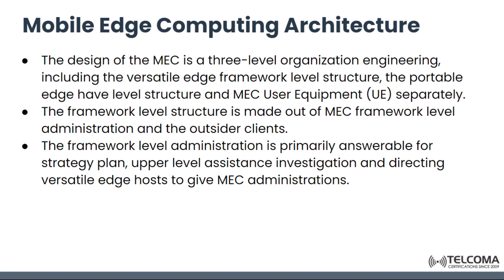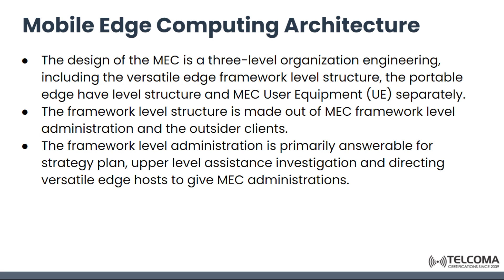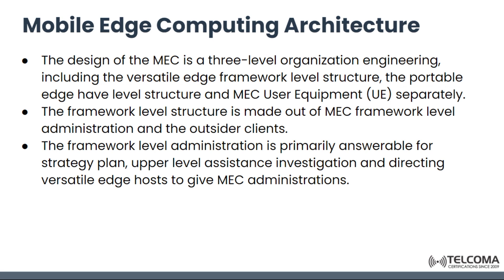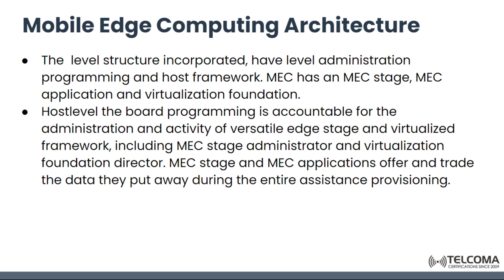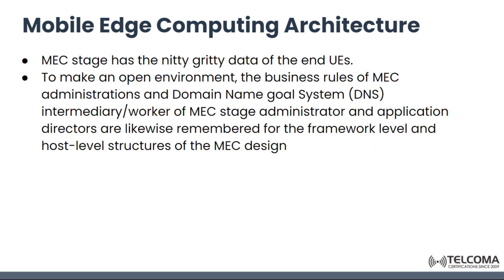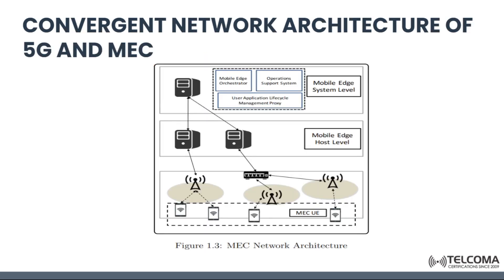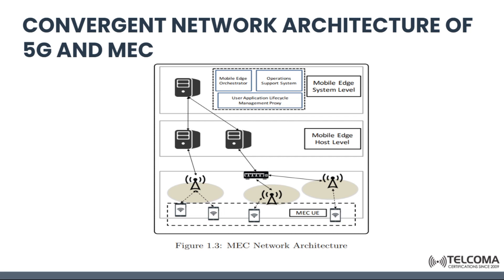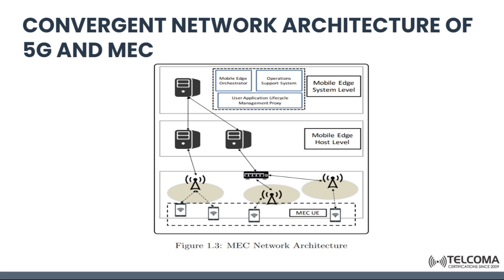5G MEC Architecture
This video covers 5G MEC Architecture,  Mobile Edge Computing (MEC), 5G service-based architecture and a generic MEC system Architecture, Application Functions (AF), MEC Edge System Level, MEC Edge Host Level, Mobile Edge Orchestration, and etc